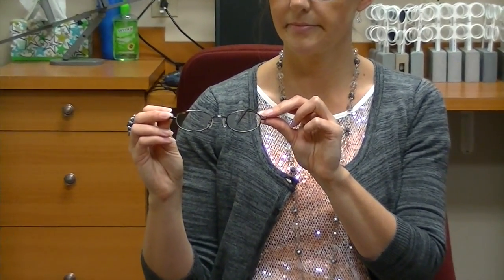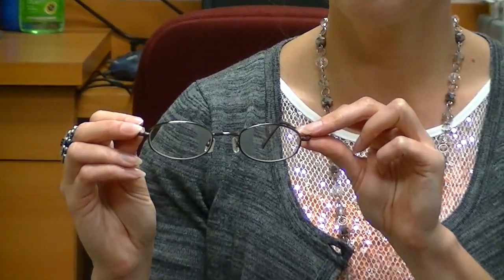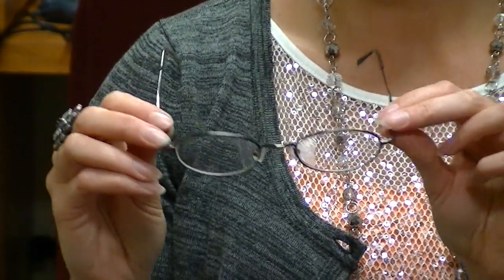Binasal Glasses In Vision Therapy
Dr. Julie demonstrates one of the activities we do with Binasal Glasses in Vision Therapy.

This video is for informational and educational purposes only and is not a diagnosis. All therapy exercises should not be used without the proper supervision of a trained professional after a full diagnostic exam.